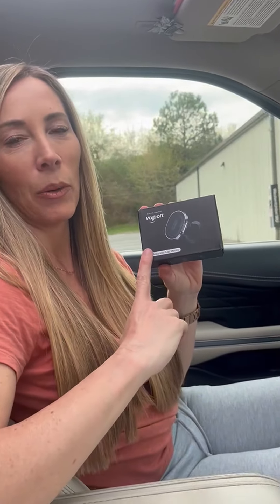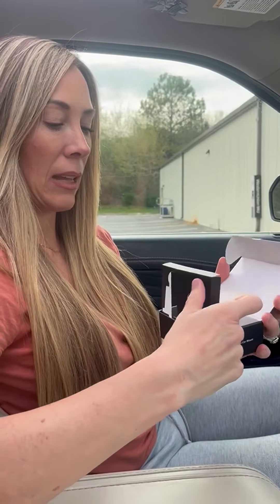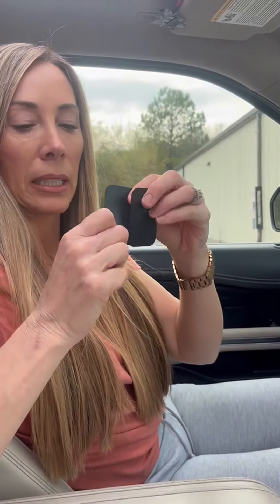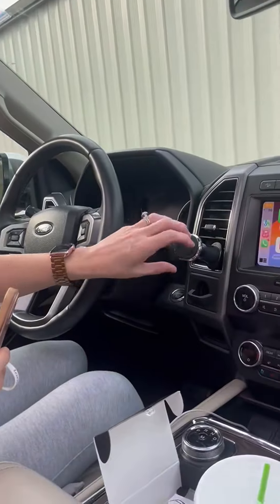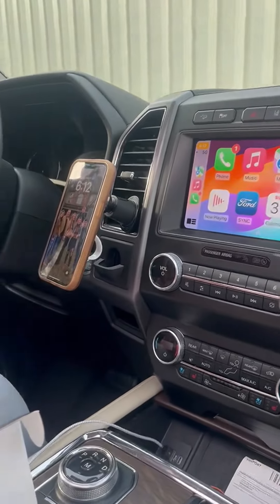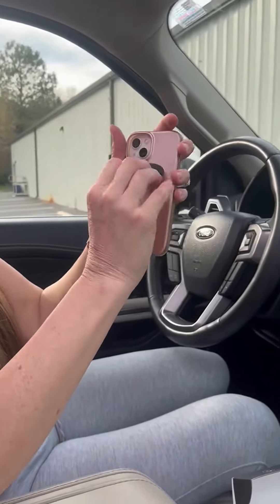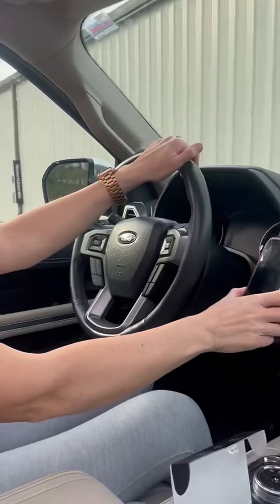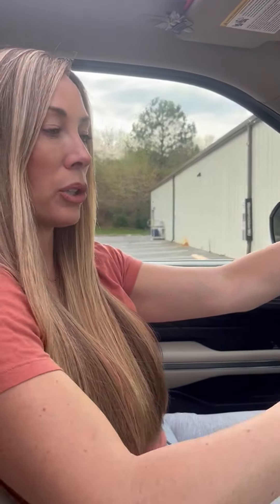volport Magnetic Phone Mount for Car Vent Review